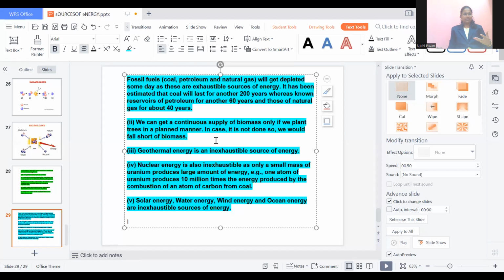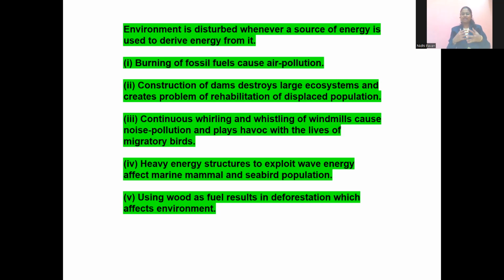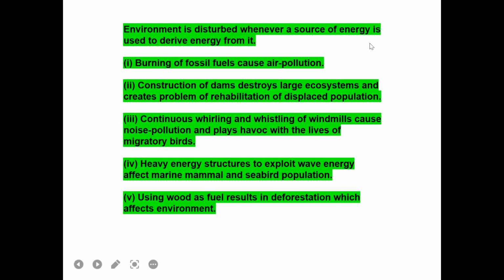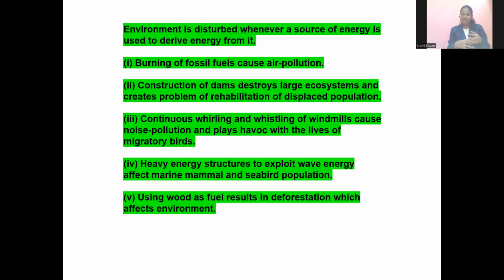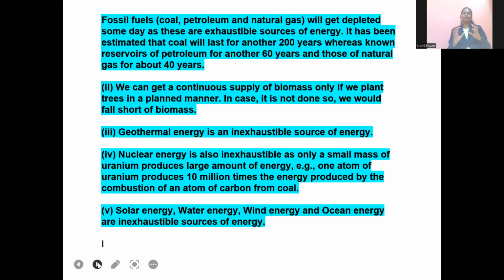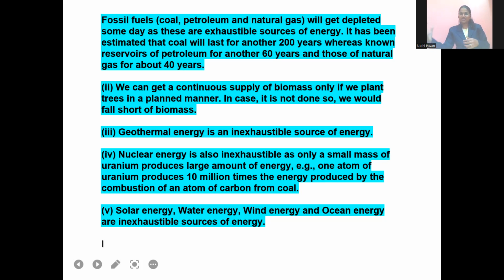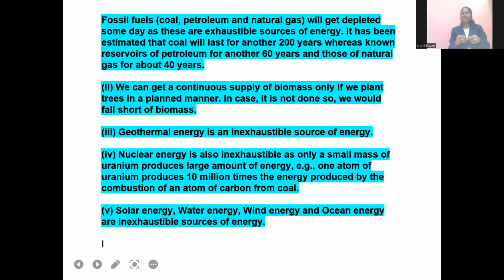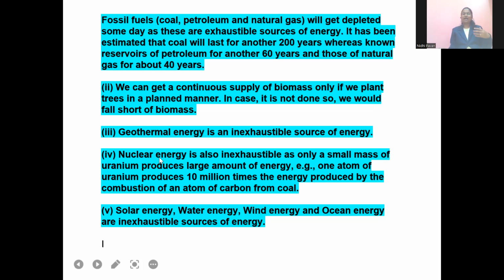Sources of energy Part 6 Environmental consequences